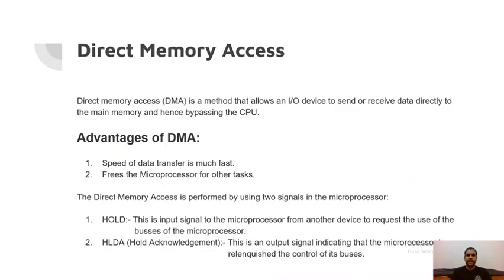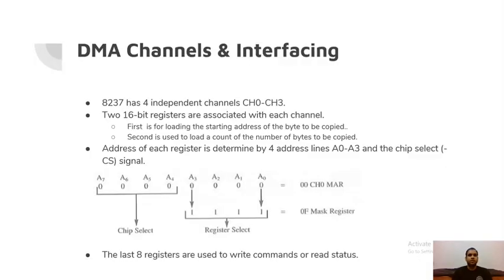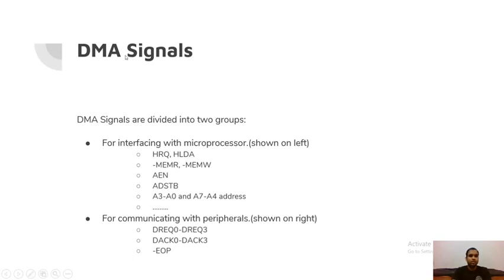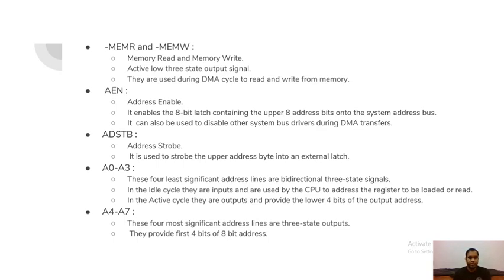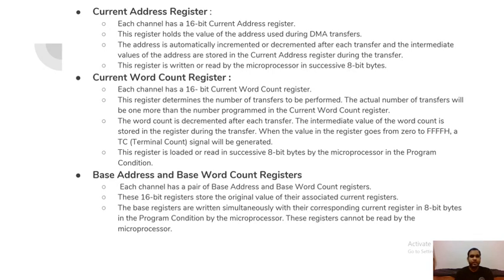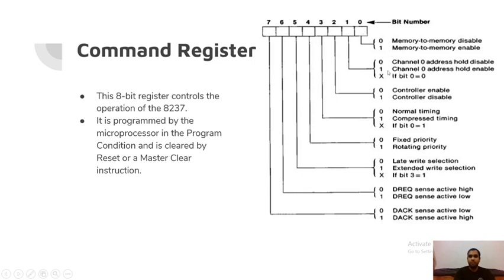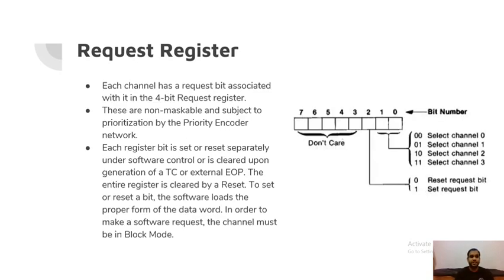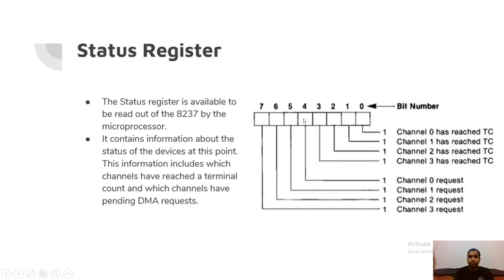DMA CONTROLLER using 8085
The video is made by Mr. Aman Kumar student, EPH III, IITR.